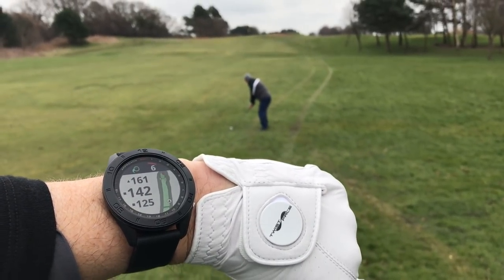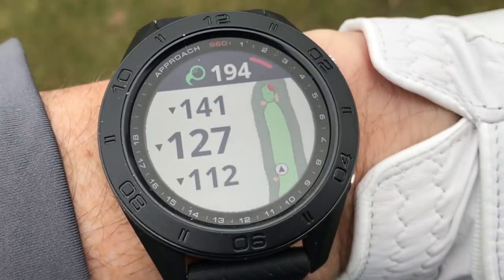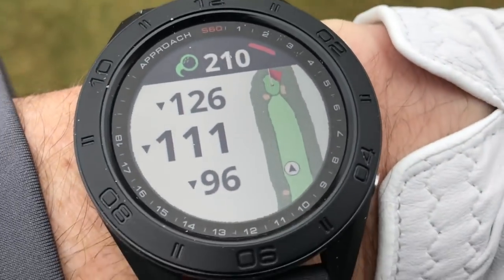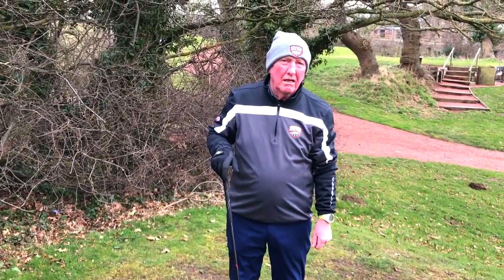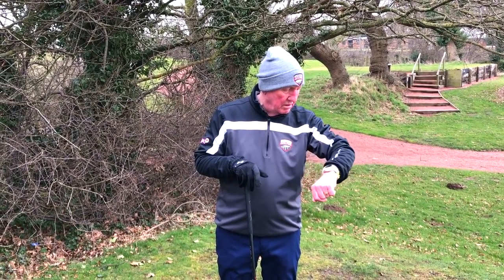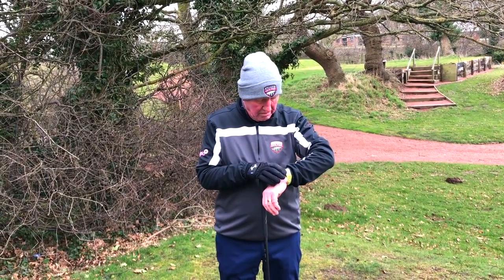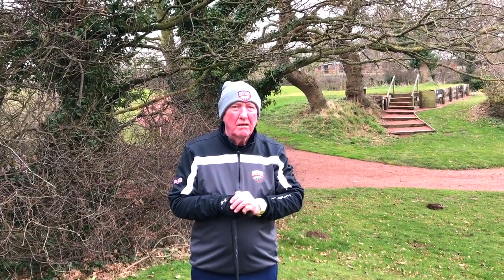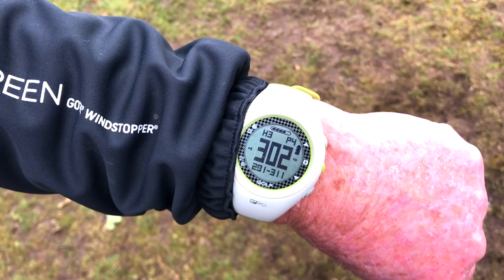Garmin Approach S60 review by my Dad